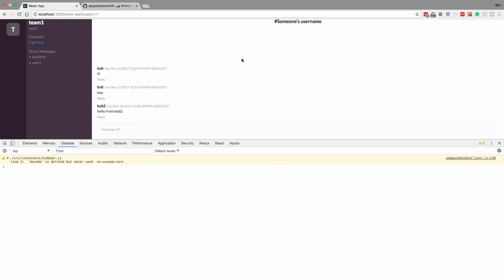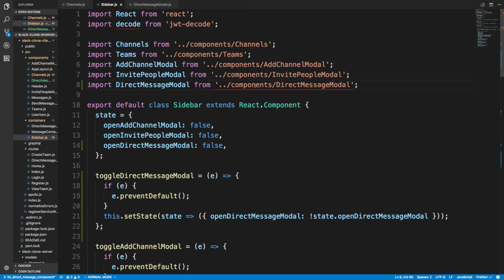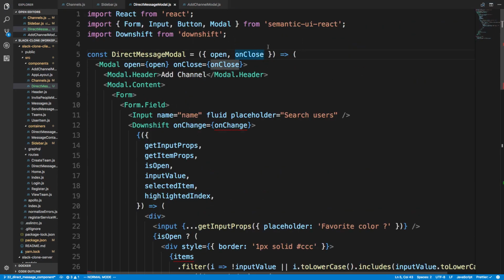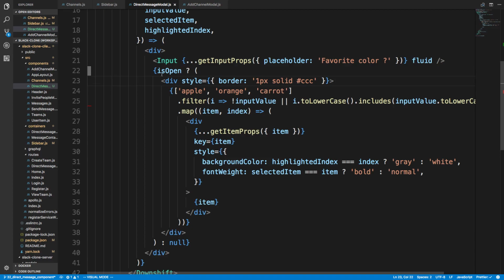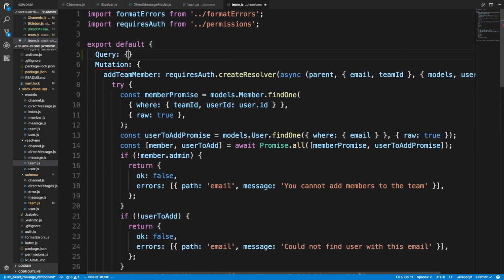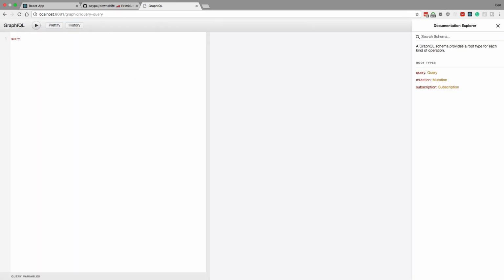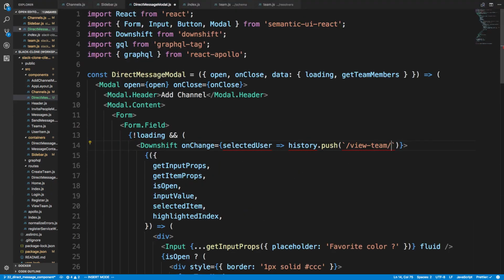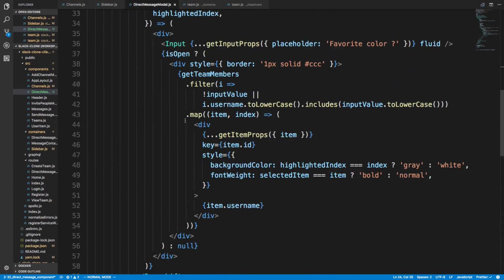Building a React Autocomplete Component with GraphQL and Downshift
Learn how to build an autocomplete component in React by leveraging the powerful Downshift library. Additionally we will be fetching the data using GraphQL.